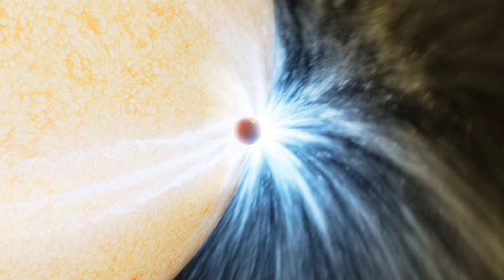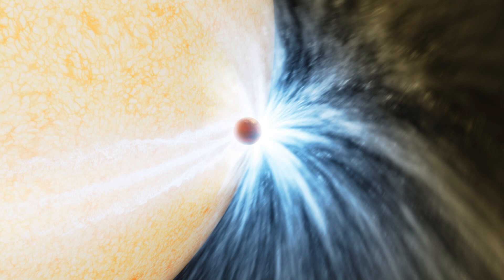Scientists capture star eating planet for the first time ever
It's a preview of what will happen to Earth when our sun morphs into a red giant. The good news is it won't happen for 5 billion years.